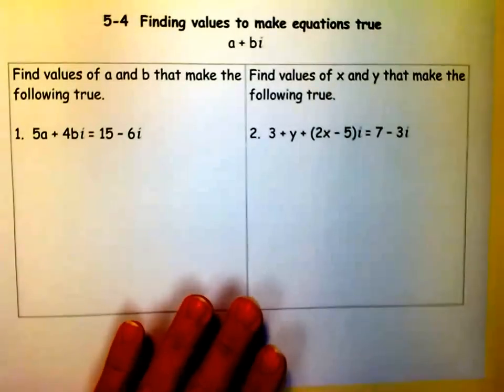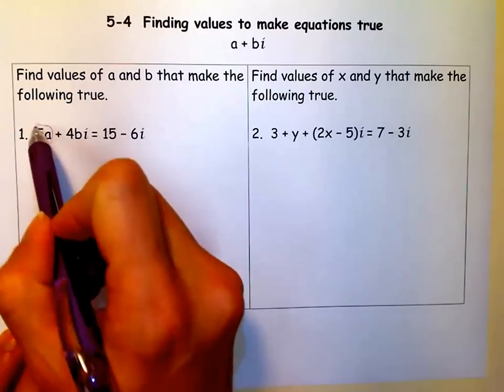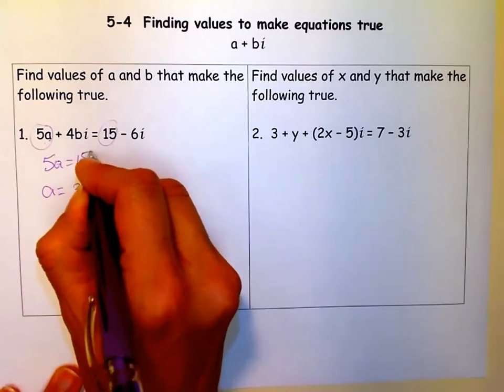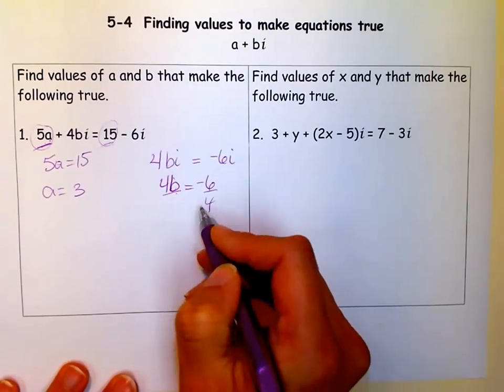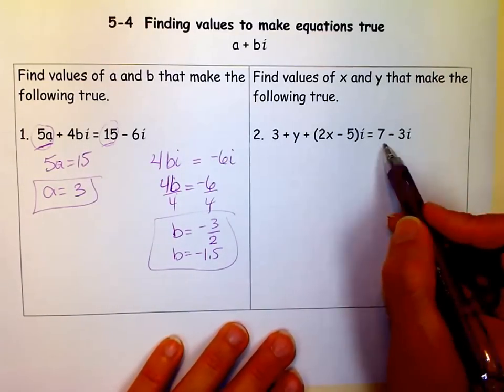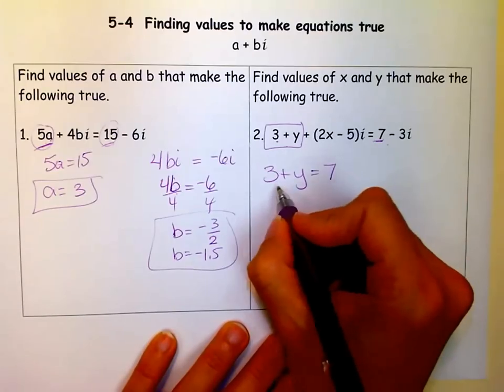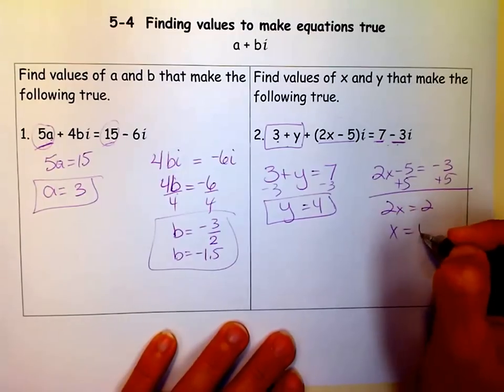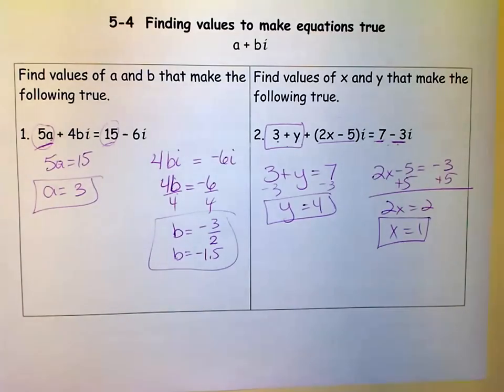Finding Values to make the equations true.mov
Solving equations that have complex numbers on both sides.   They contain 2 variables that you solve for by setting the real parts equal to each other and then the imaginary parts equal to each other.